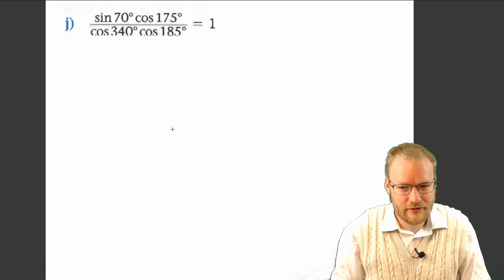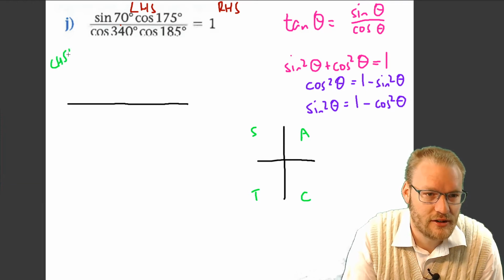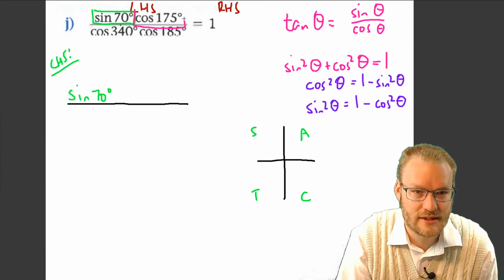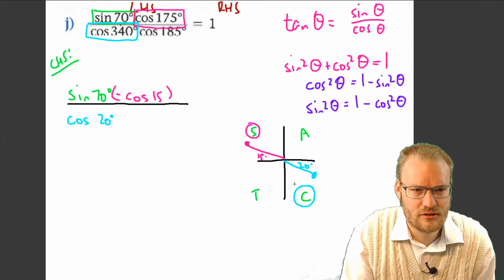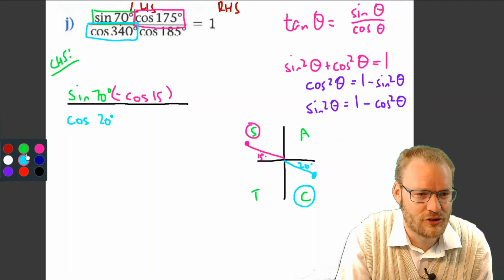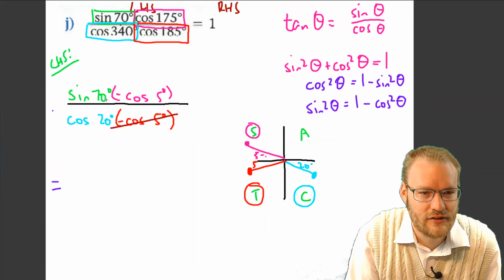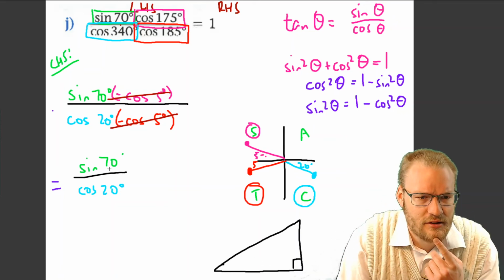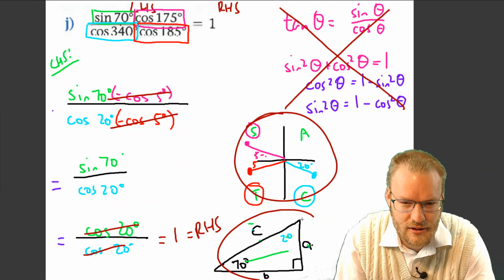Grade 11 Maths BE 2020 Ex 78 1j